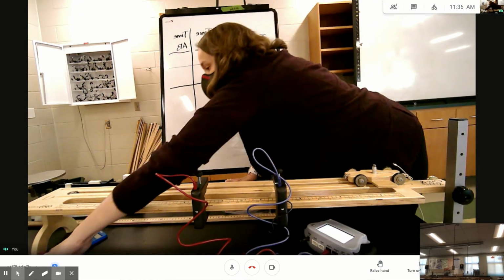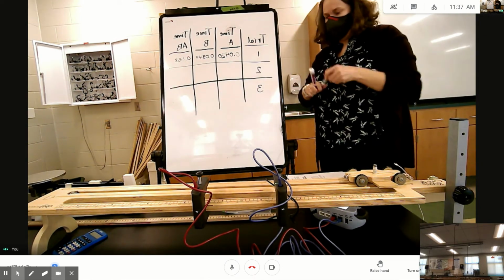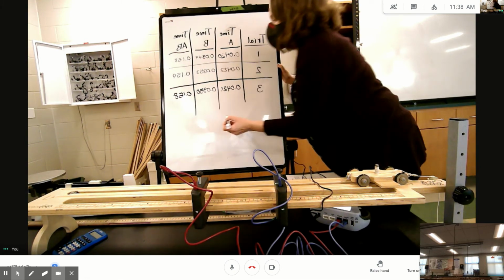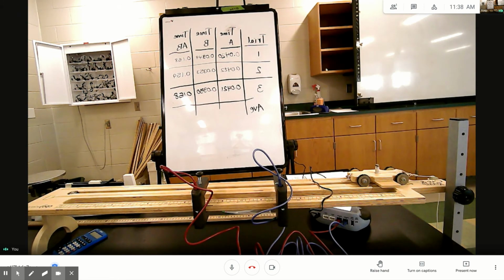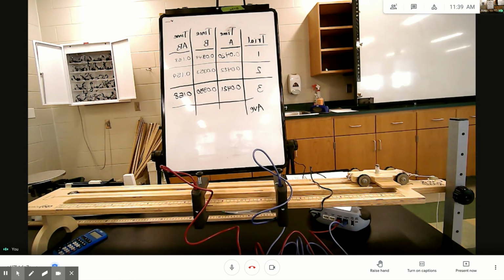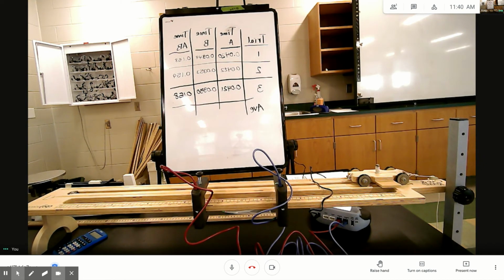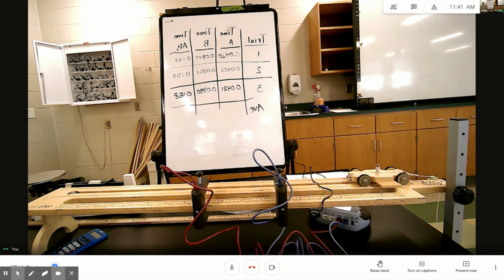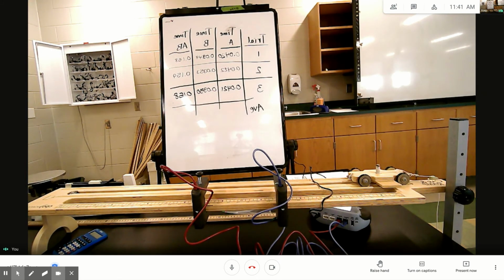Atwood Data Collection